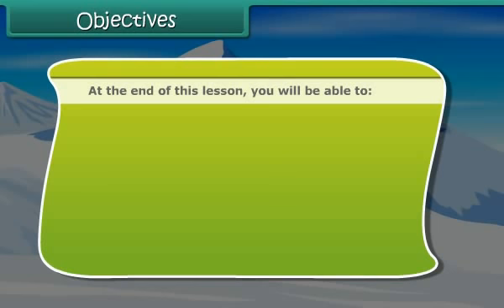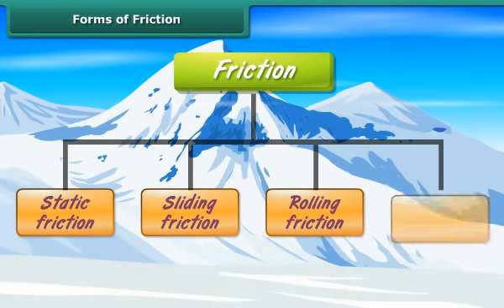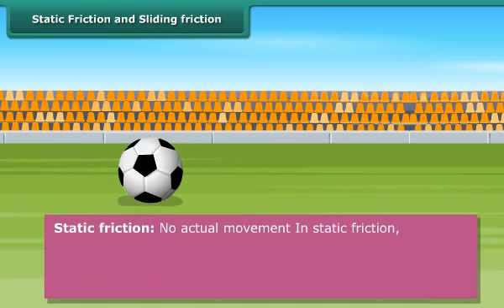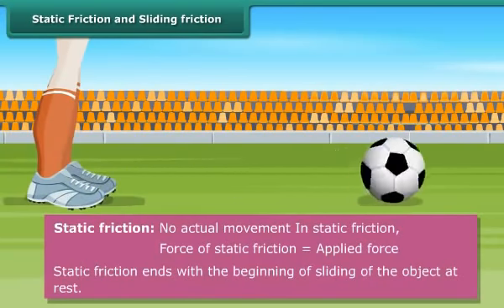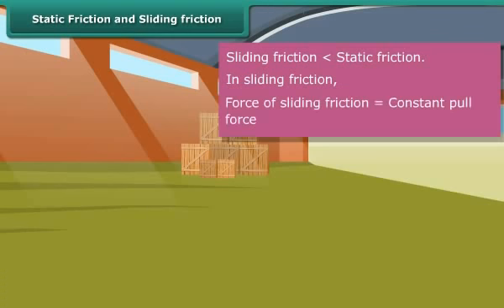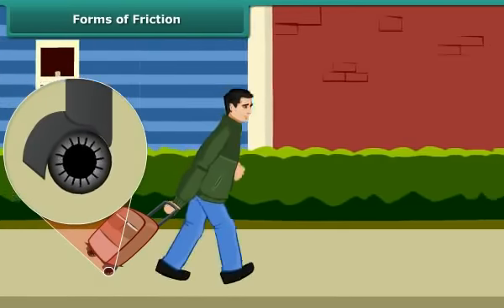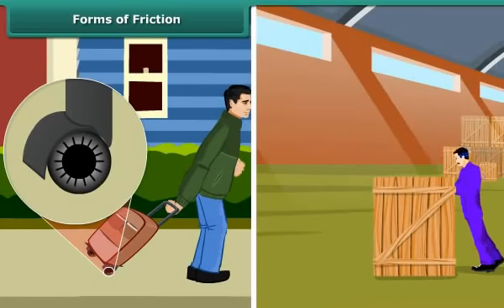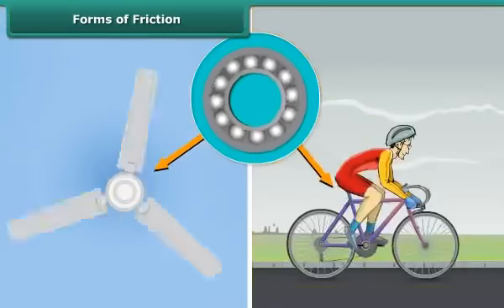friction by Raj (ssm)